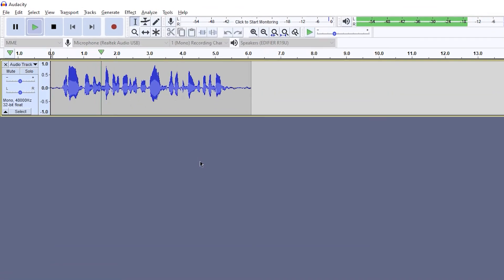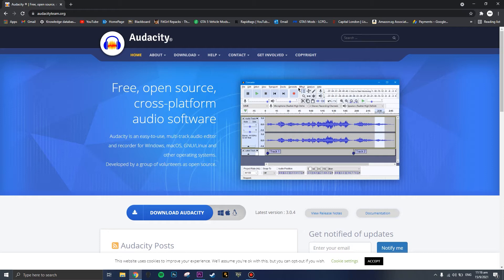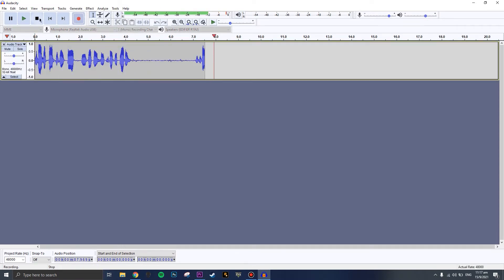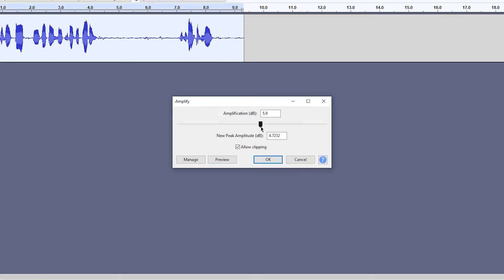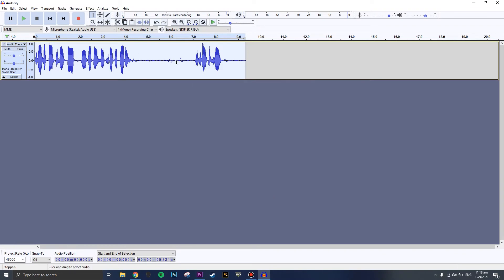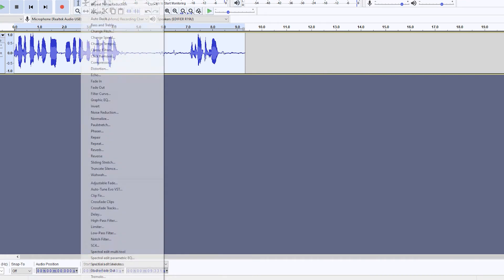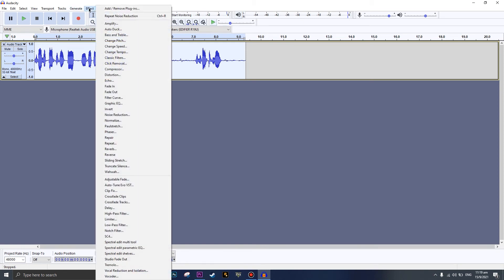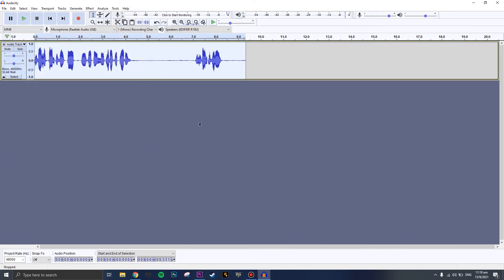How to make your VOICE sound BETTER in Audacity | EQ Settings Audacity GUIDE 2021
➜ Audacity can make your voice sound better in 2021 audacity has this tutorial guide for your voice to sound professional and better using audacity. Best youtubers settings for audacity has this good settings for voice to sound clean and better to hear. This audacity can make your voice sound deeper.

Audacity works for rap and singing songs and recording clean vocals and best settings for audacity 2021. It is easy to make your voice sound good!

How to GET 99MIL XP + 50K CATFOOD in Battle Cats | Battle Cats Game guardian guide [ UPDATED]

Inside this video: How to make your VOICE sound BETTER in Audacity | EQ Settings Audacity GUIDE 2021